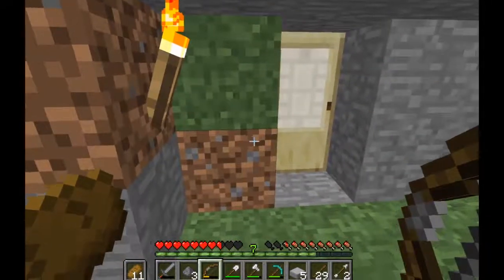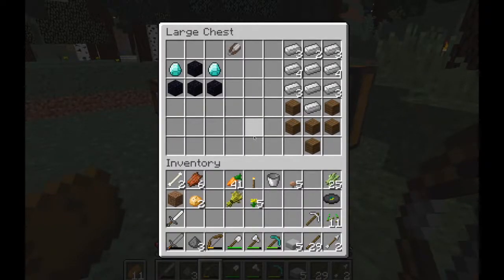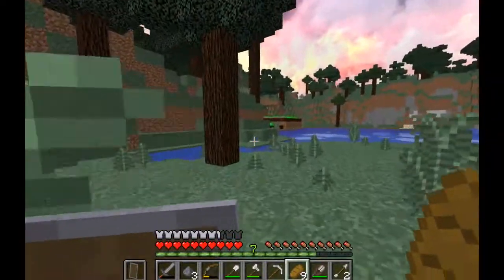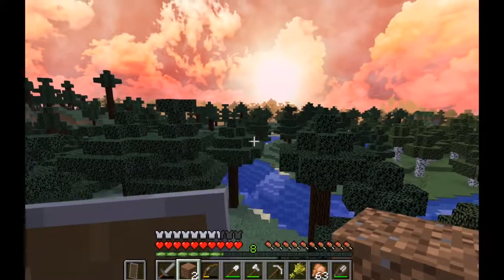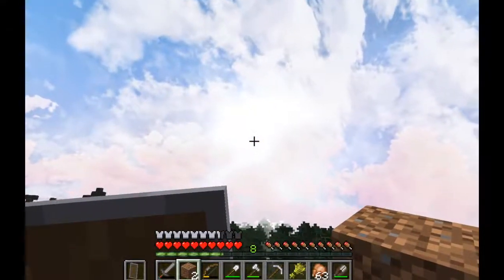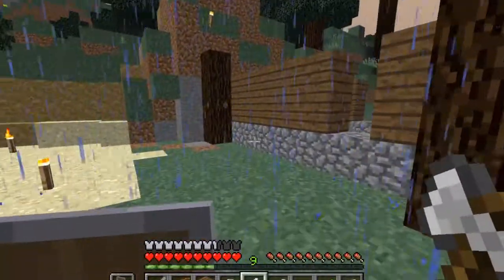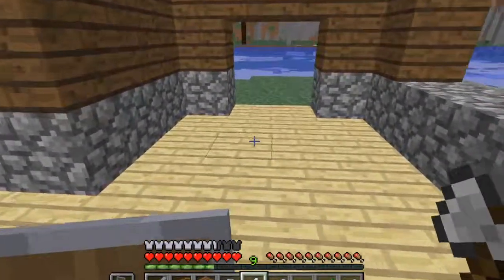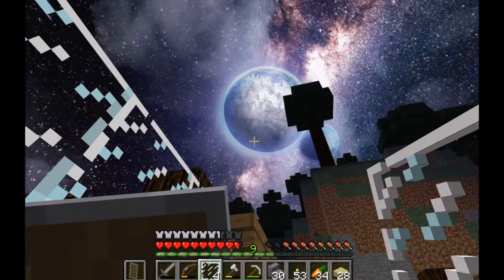Starter House!!!😁 || Minecraft Vanilla Let's Play Let's Play S1 Ep2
Intro: The force theme remix by DJ AG
Outro: Morning Jam ft Curt Henderson by Lakey Inspired